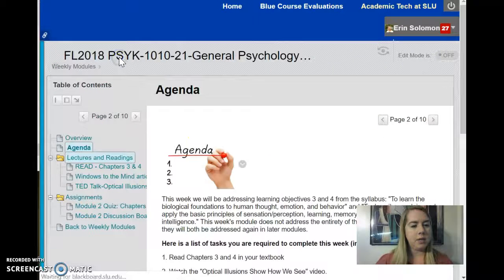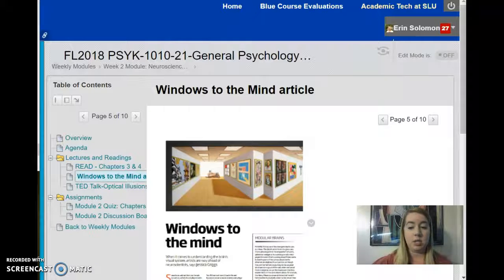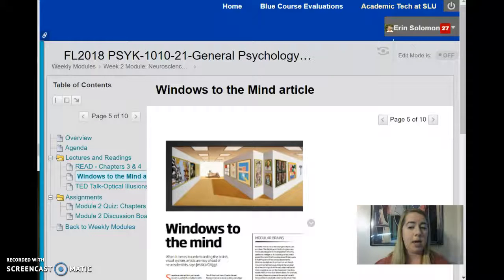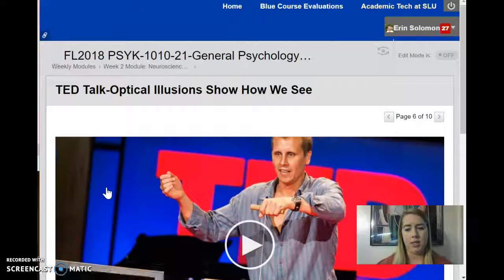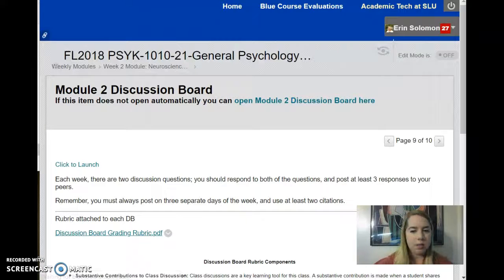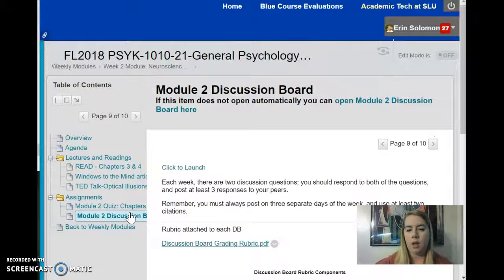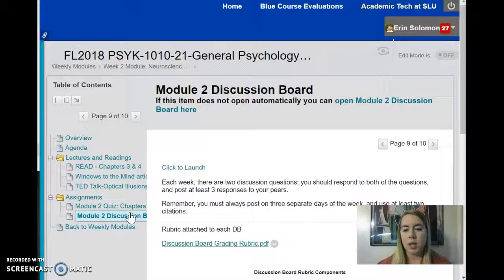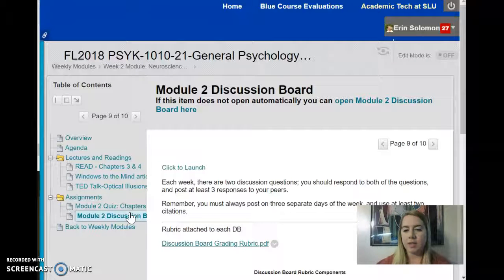PSYK 1010 Fall 2 2018 Module 2 Overview